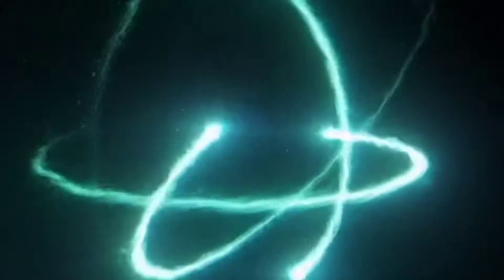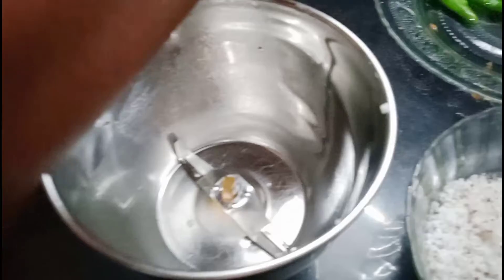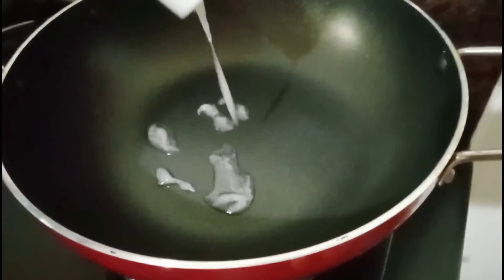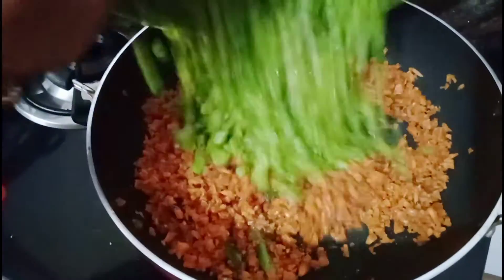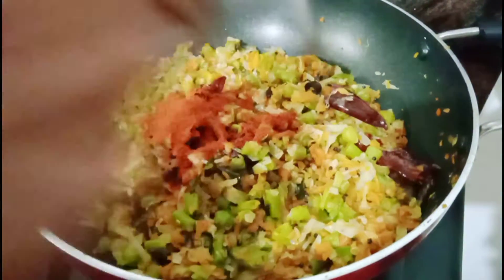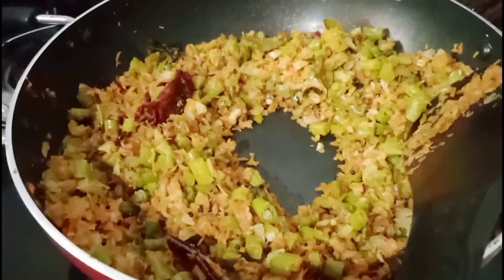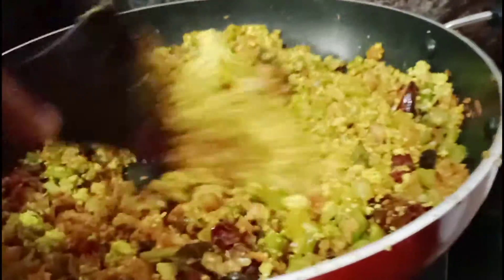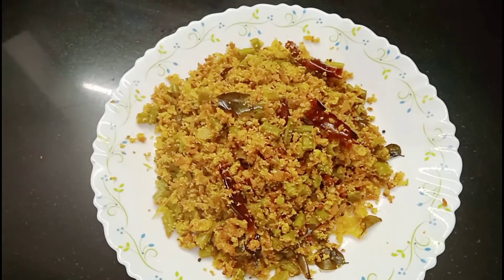മിക്സഡ് തോരൻ | How to make mixed thoran